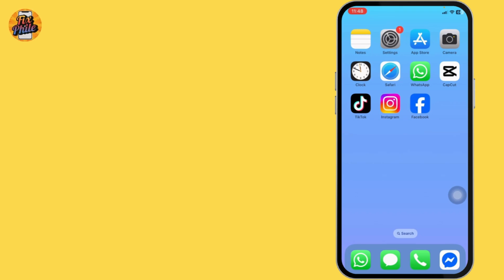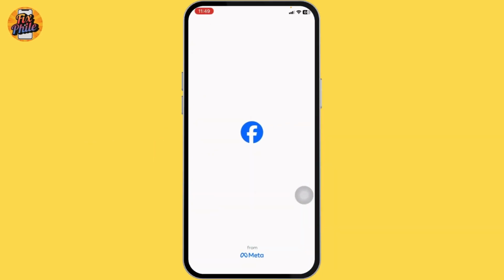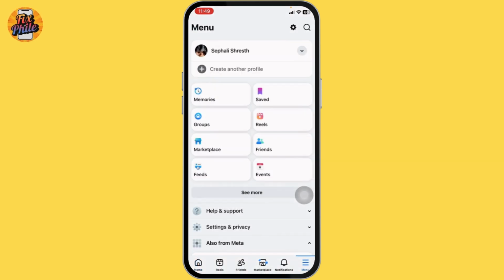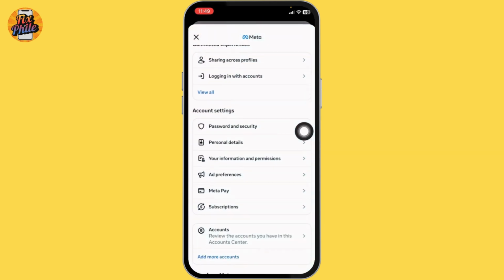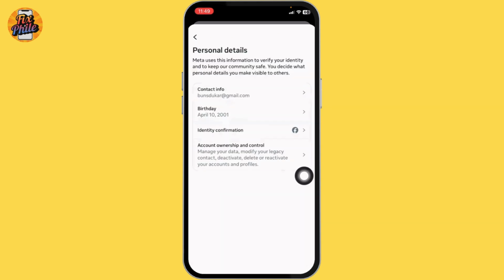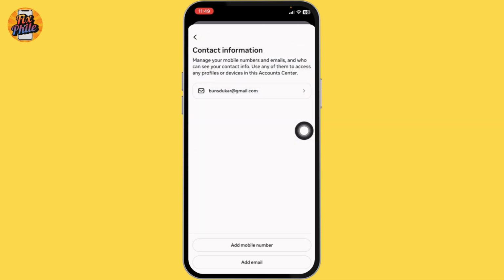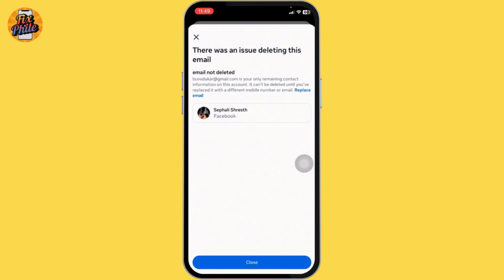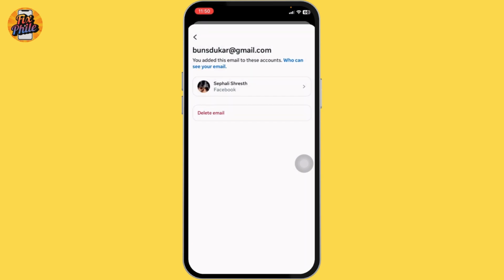How to Remove Email Address on Facebook Account (2025) – Delete or Change Login Email Fast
00:00 – Intro
00:10 – How to Remove Email Address on Facebook Account

Want to delete your old or unused email from Facebook?
In this 2025 step-by-step guide, you’ll learn how to remove or change your email address on Facebook, how to add a new primary email, and how to manage your login settings — all on Android, iPhone, and Desktop.